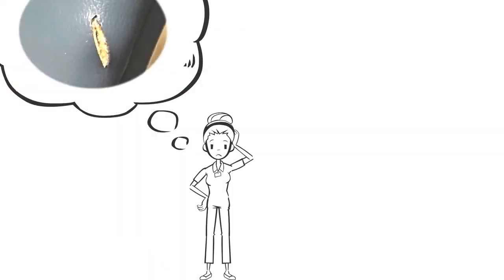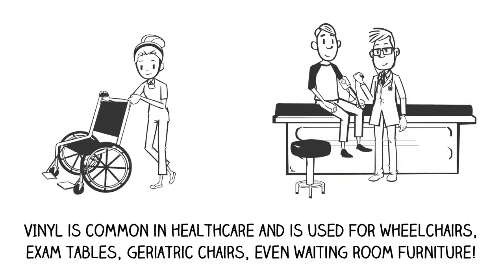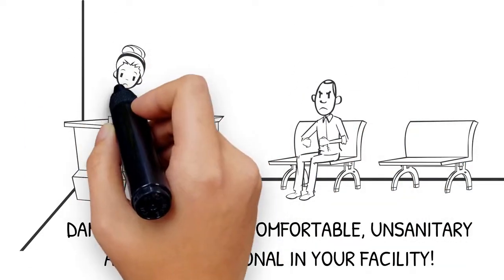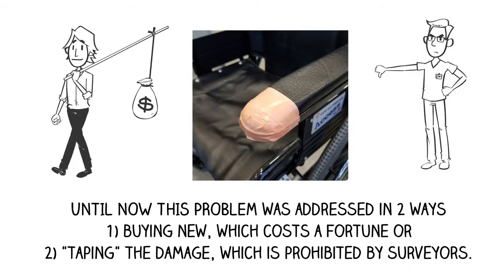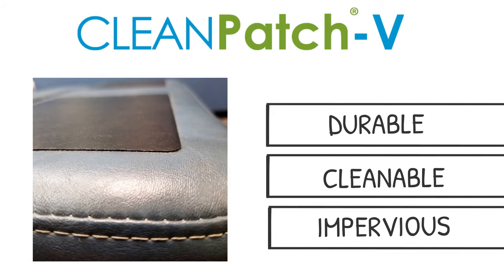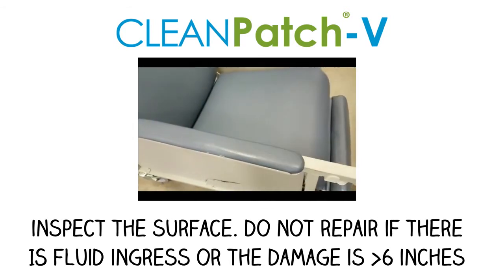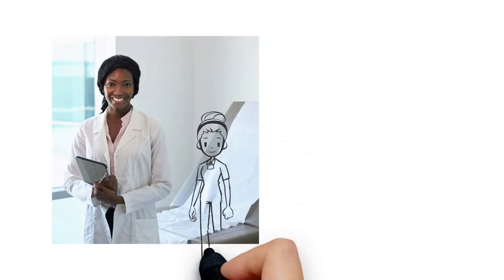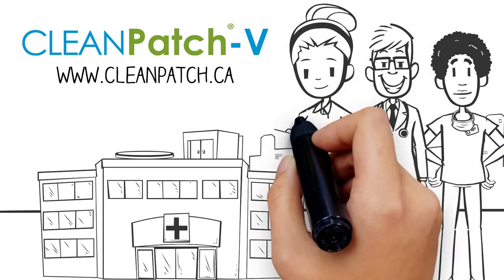CleanPatch V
CleanPatch-V - это первое в своем классе медицинское исправление поверхности для виниловых поверхностей, включая инвалидные коляски, диагностические столы и гериатрические кресла. Восстанавливает поврежденные поверхности в неповрежденном и гигиеничном состоянии